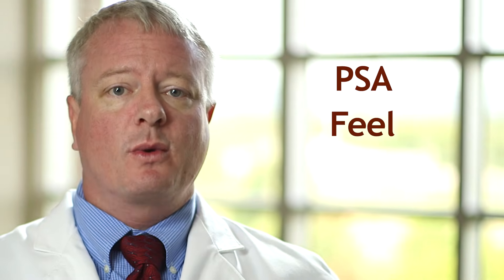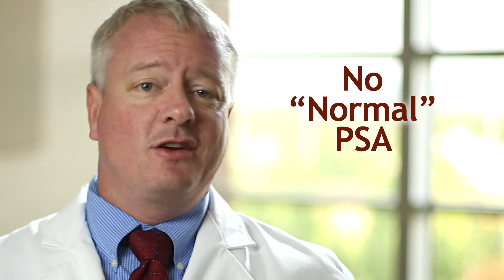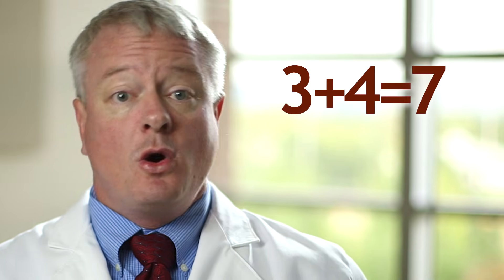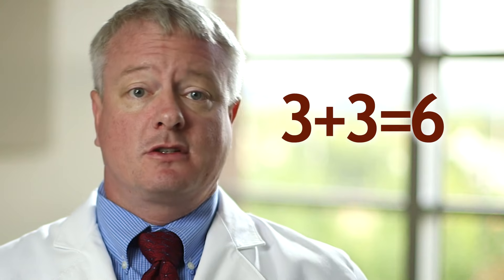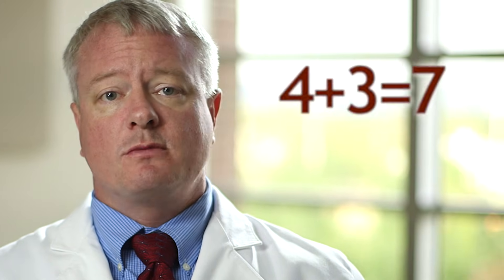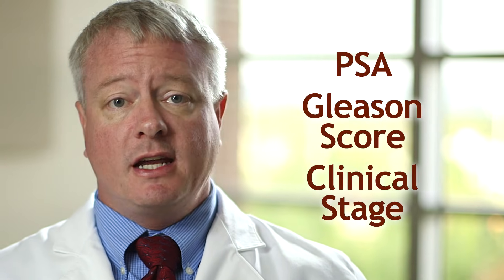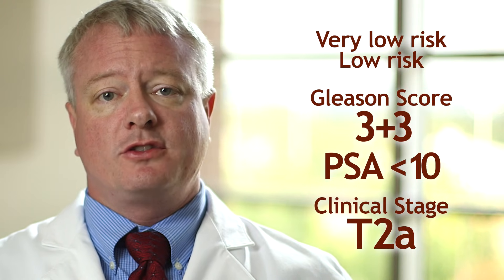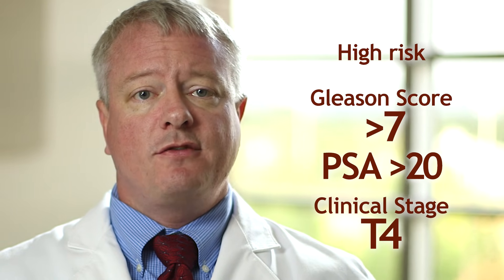Prostate Cancer Grading and Risk Assessment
If you have been recently diagnosed with prostate cancer, and you don't understand what your doctor said about the stage of your cancer, this clip explains the staging and Gleason grading systems and how they are used to determine how serious your cancer is.